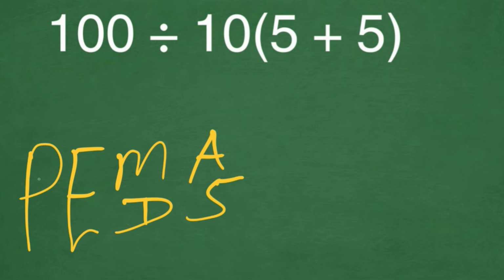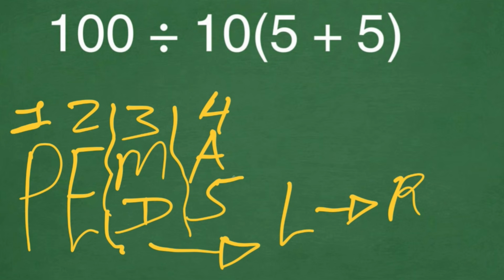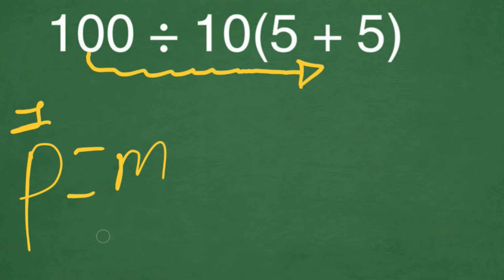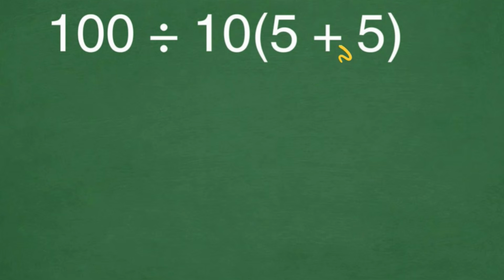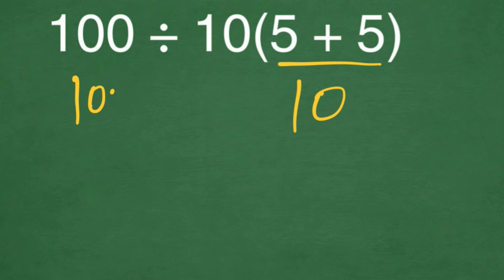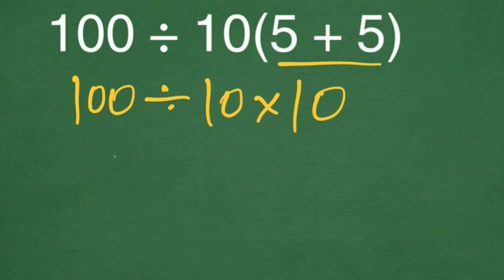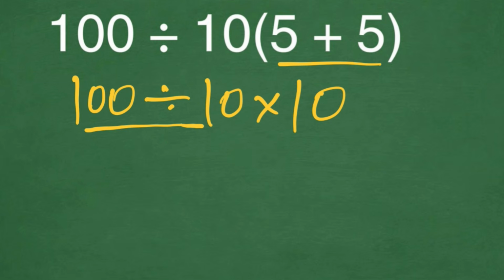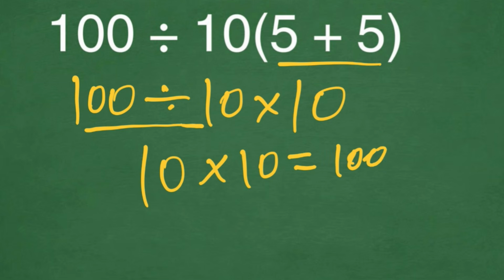Only 1 in 5 Can Solve This — Can You?